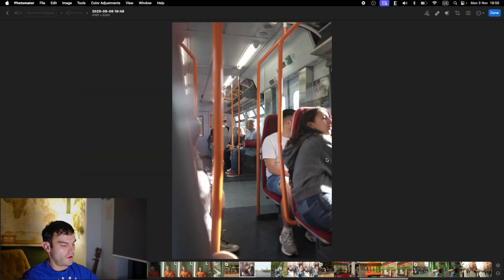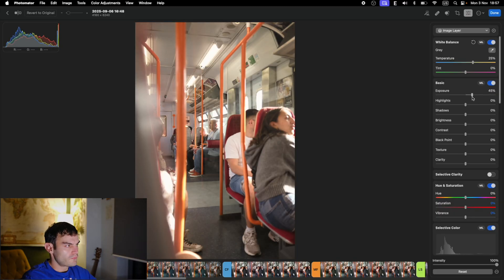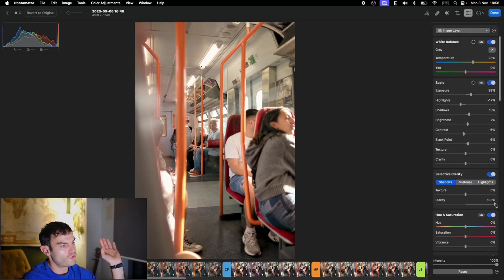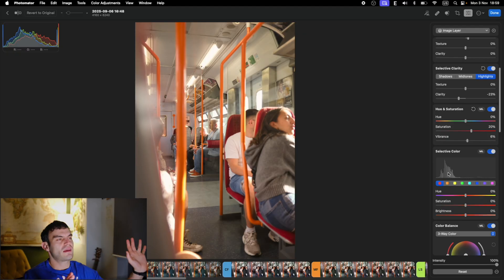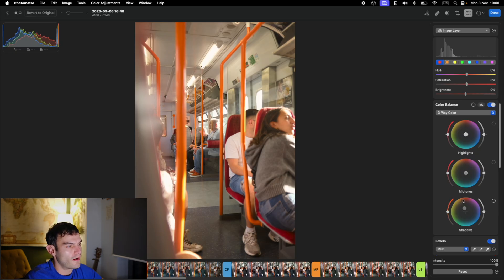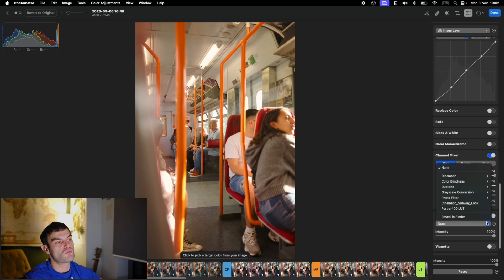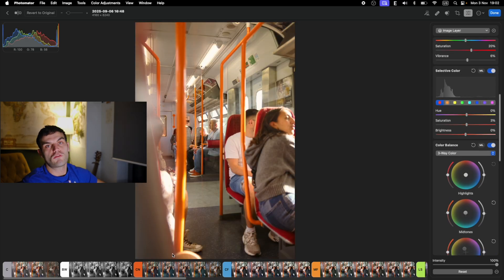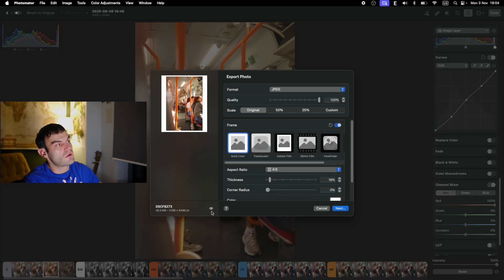Photomator: The Best Editing App Right Now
In this video, I share my thoughts on the new editing software by Apple - Photomator.